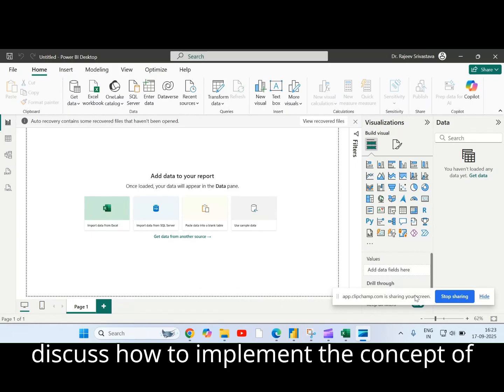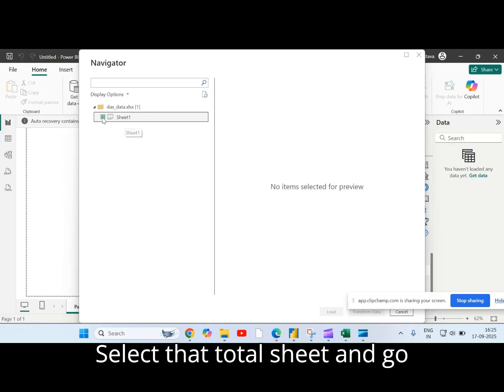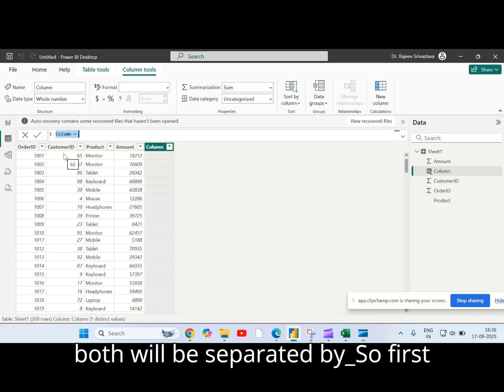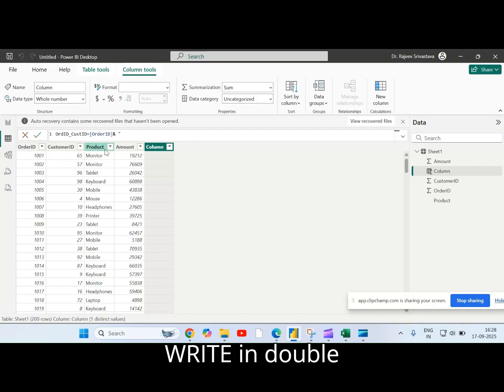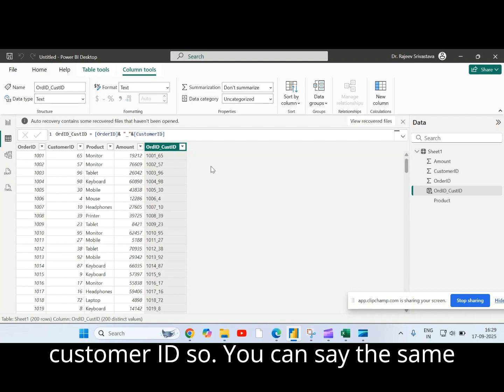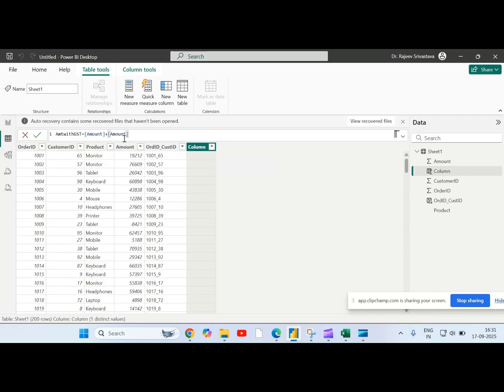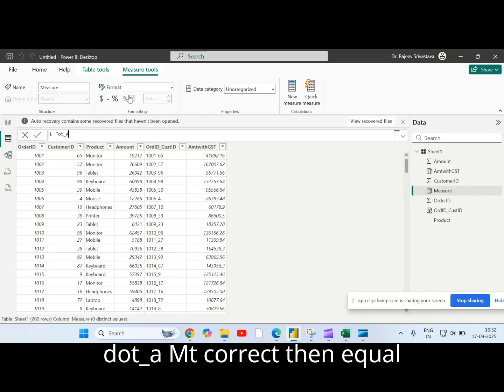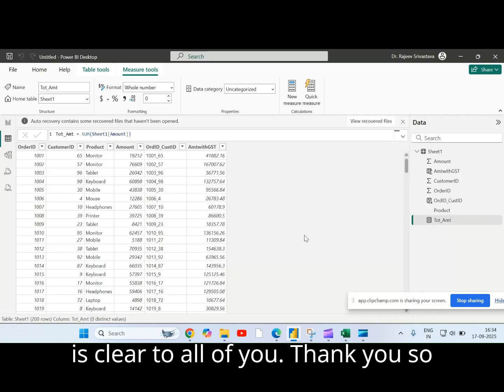21 DAX part II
11. List in R Part II
👉 Topics Covered:

Difference between Columns and Measures in DAX

Step-by-step creation of a calculated column

Step-by-step creation of a measure

Practical use cases in Power BI reports